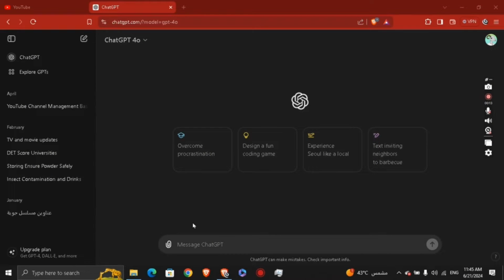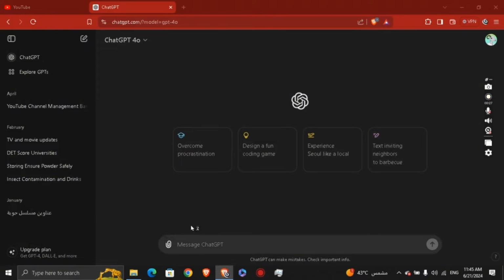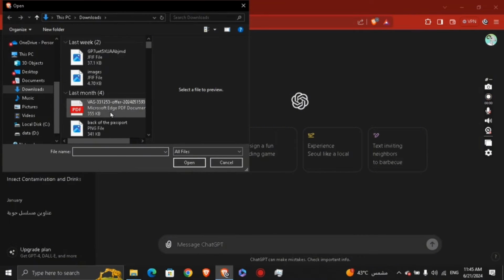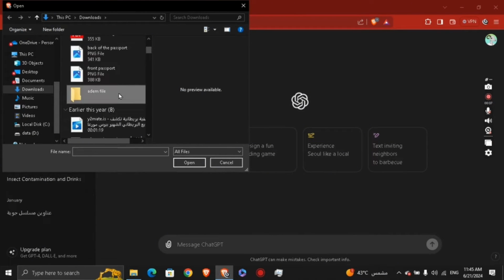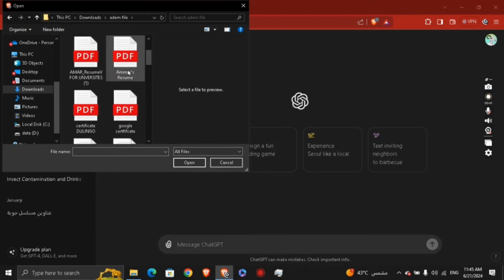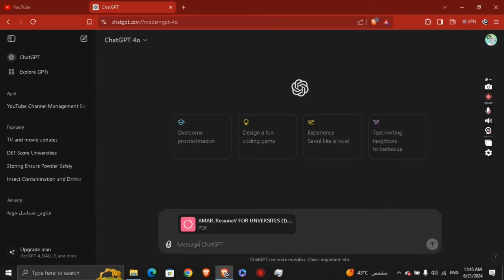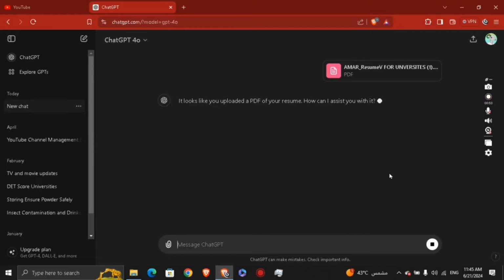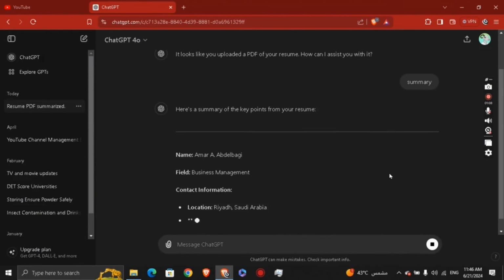How to Add PDF on ChatGPT (2025) | Easy Guide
How to Add PDF on ChatGPT

Hey everyone! 👋 In this video, I'll show you how to add a PDF to ChatGPT. 📄🔧 Whether you want to analyze the content of a PDF or reference it in your conversation, I'll guide you through the process step-by-step.